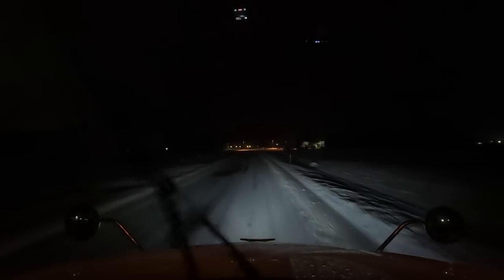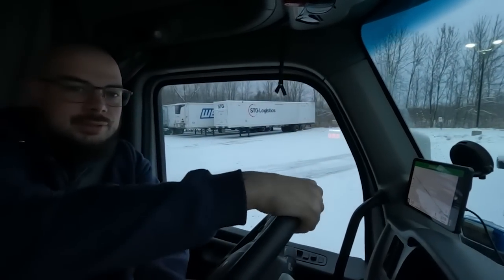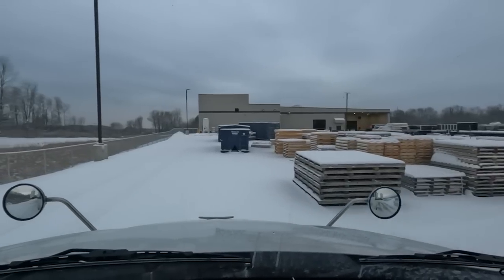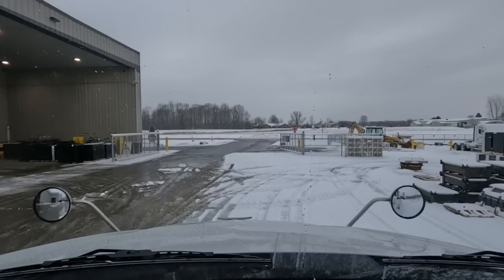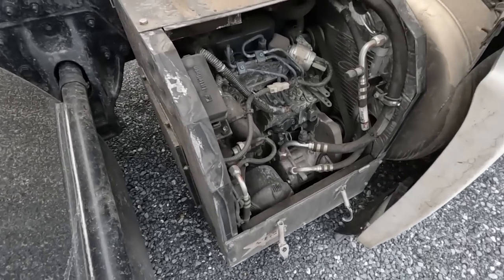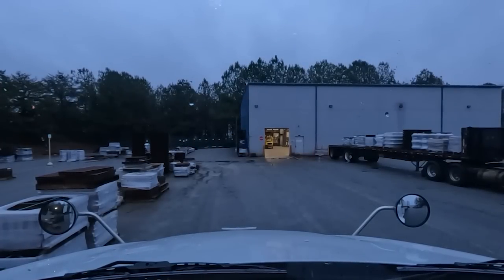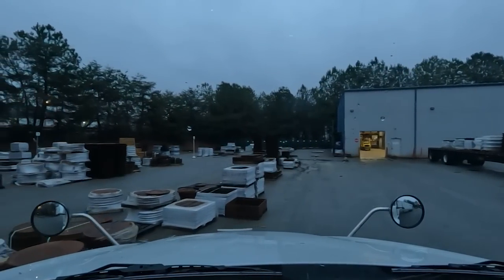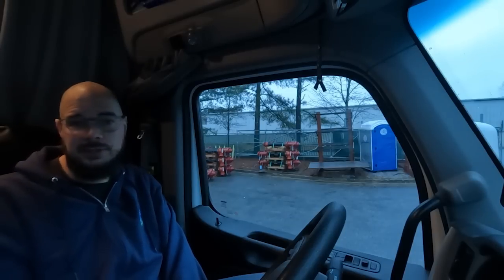We showed up to the shipper and no one was there to load us.